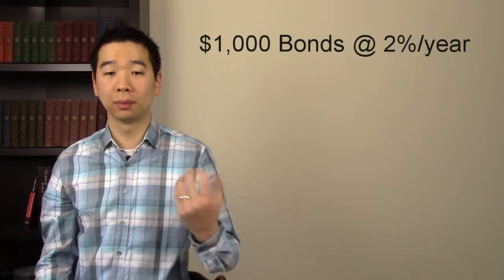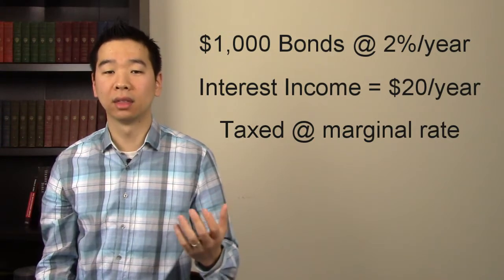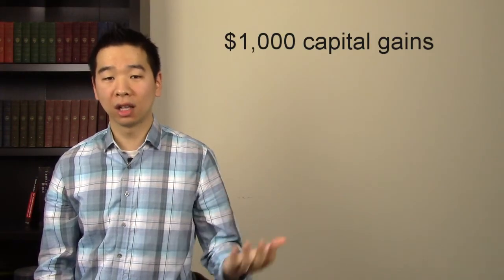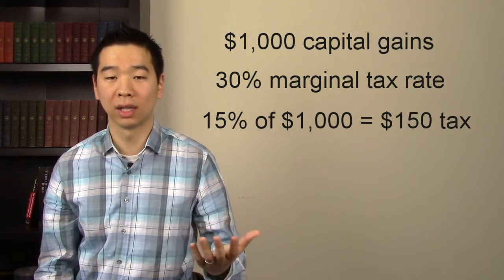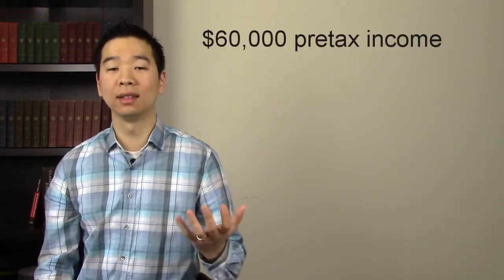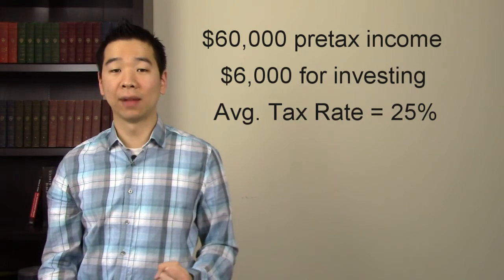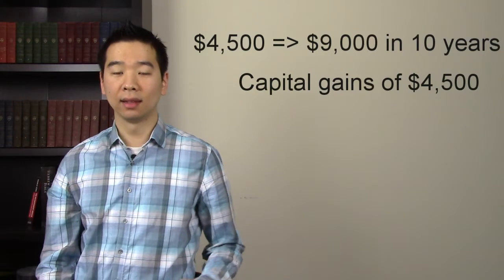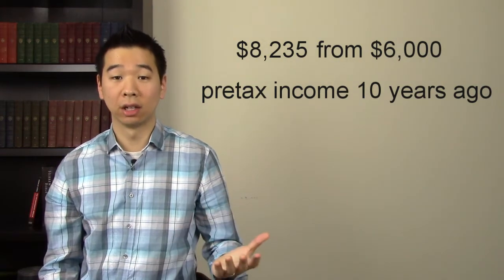Short Course On Investments Episode 10 - Taxes On Investments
In this tenth episode, Dr. Choi explains how investments are taxed in Canada